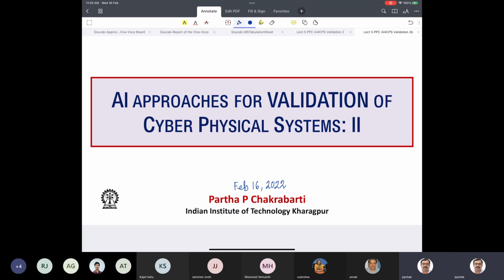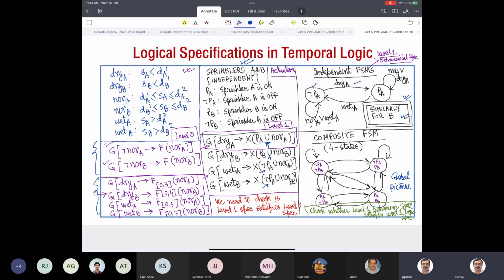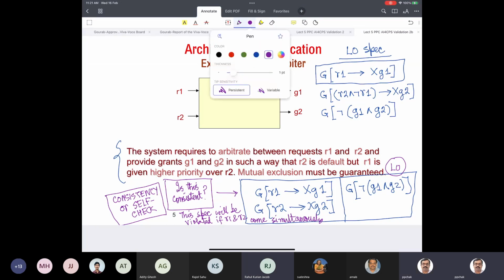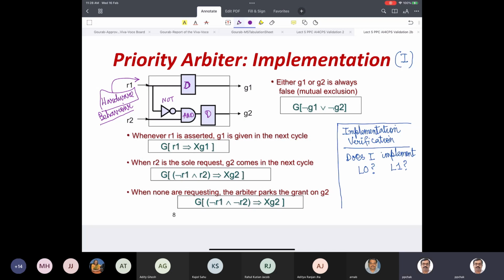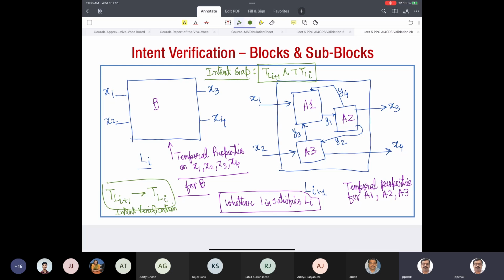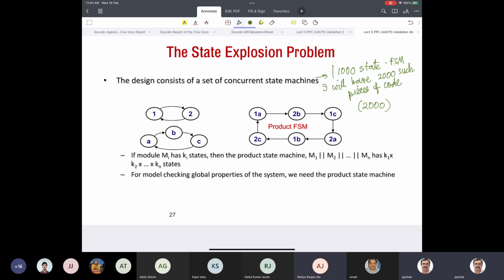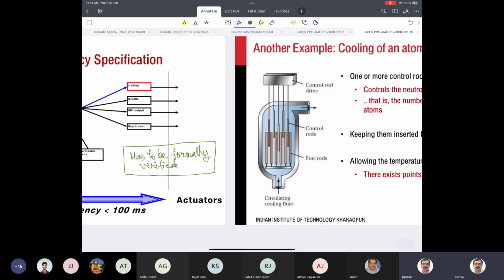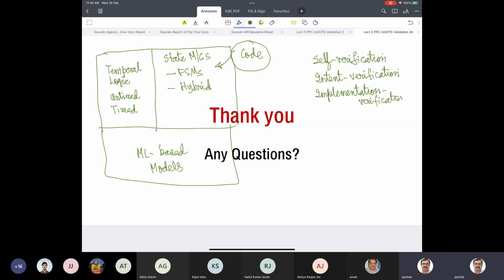AICPS Wednesday 2022/02/16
This lecture targets on AICPS by IIT KGP profs.